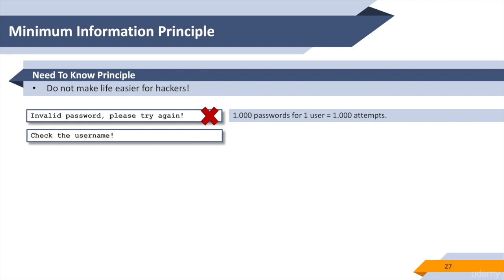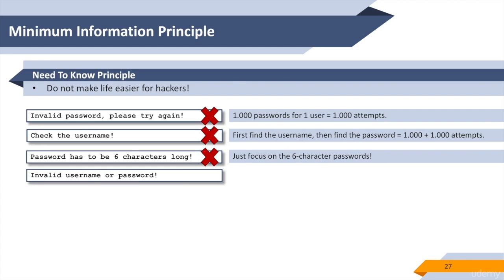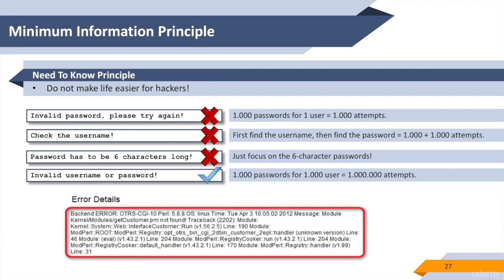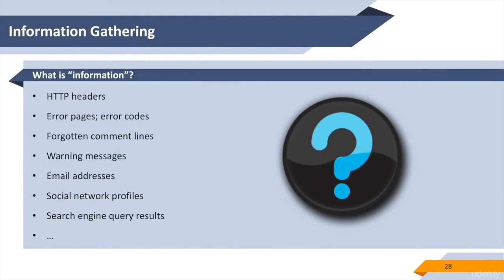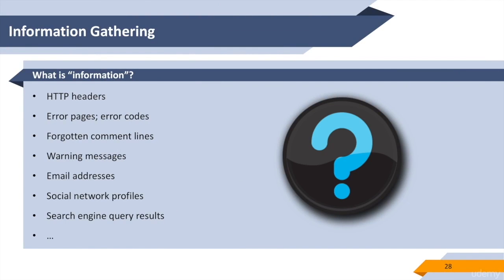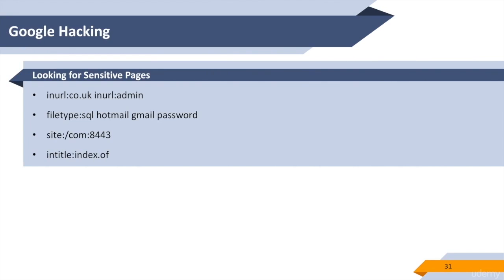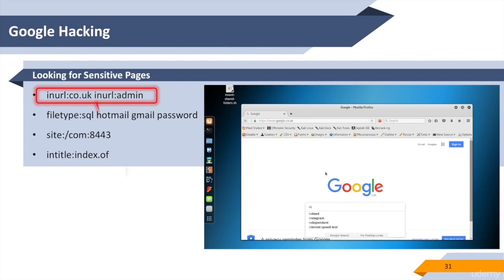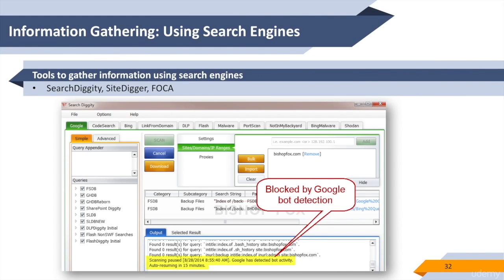2 Information Gathering & Configuration Management Part 2